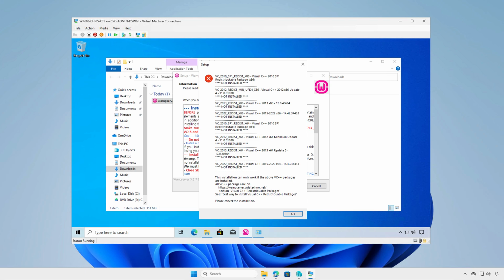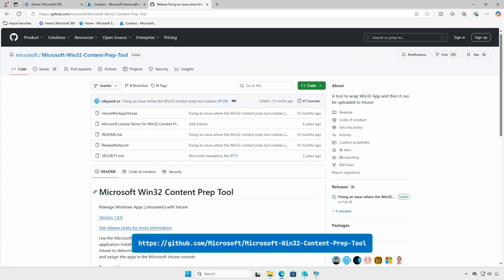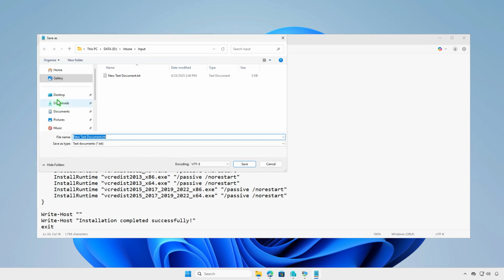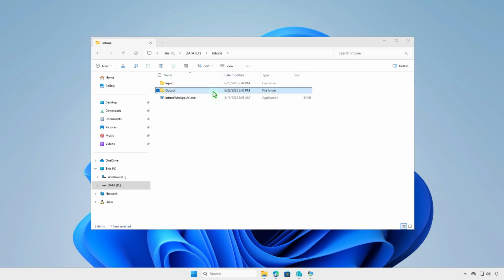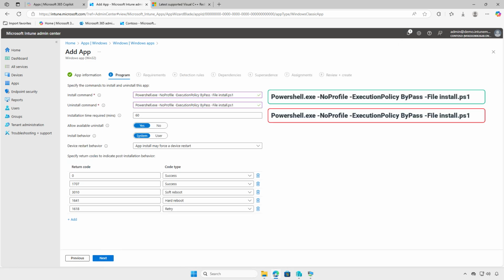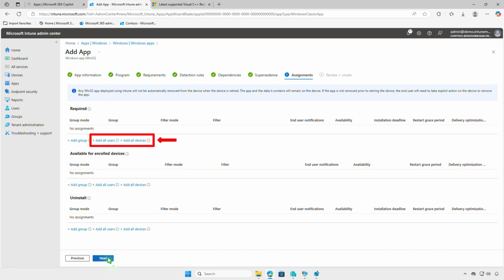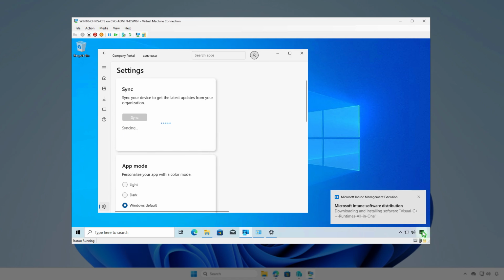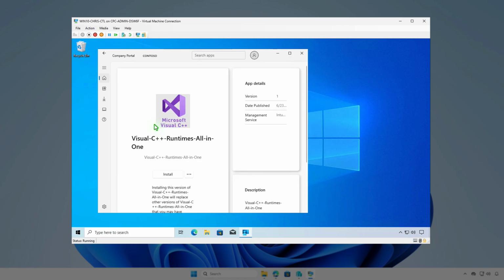Deploy All Visual C++ Redistributable Packages Using Microsoft Intune